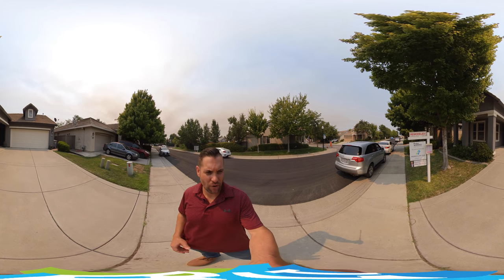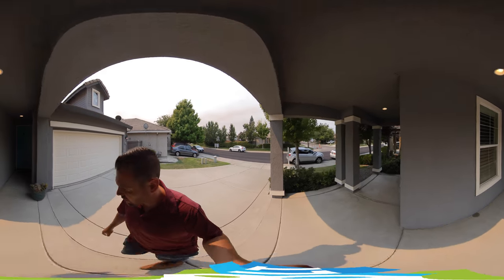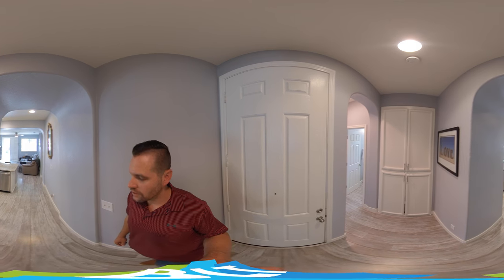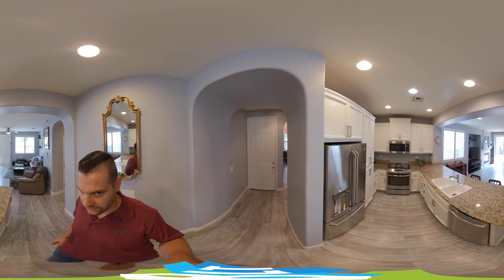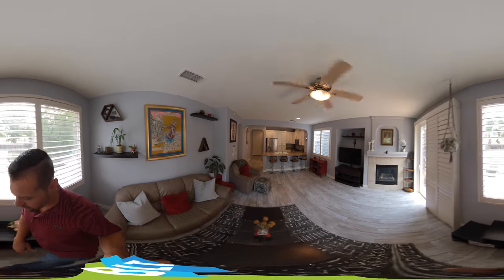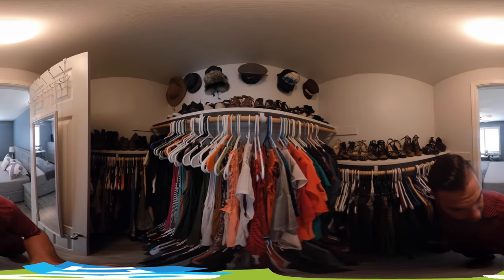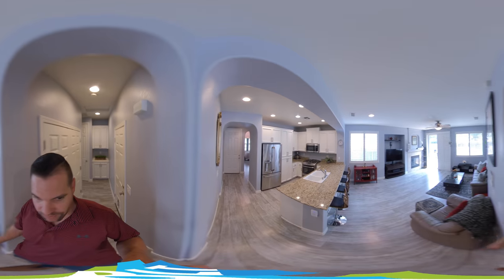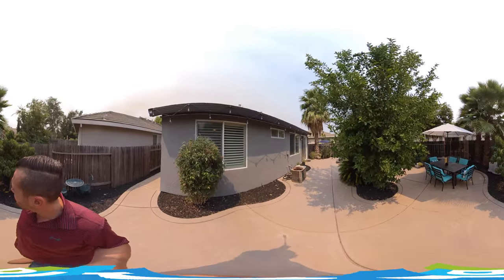Real360HomeTour 6014 Gay Way, North Highlands 95660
View the property details, pictures, Matterport, real 360 home tour

Remodeled move-in ready 2 bedrooms 2 bath home. You’ll love the open floor plan, granite counters, dining bar, and inside laundry. Enjoy the freshly painted exterior and interior, newer appliances, laminate flooring throughout, and plantation shutters. Located close to shopping, schools, walking distance to a park, and easy access to the freeway make this home ideally located.

Thanks,
Brandon Leon
Better Homes & Gardens
CalBRE#: 01874260